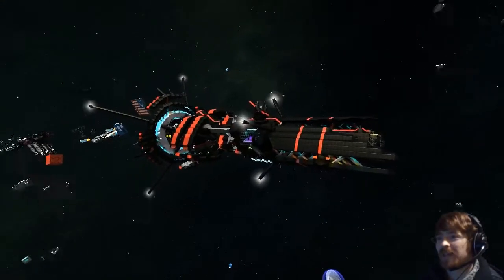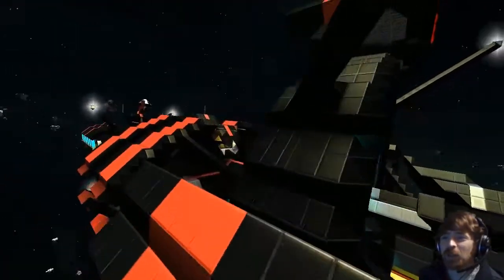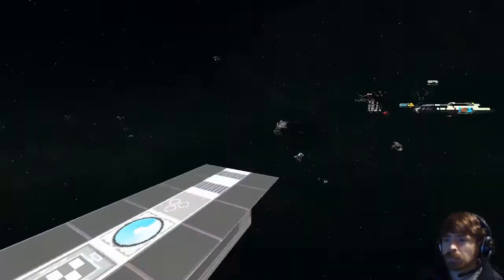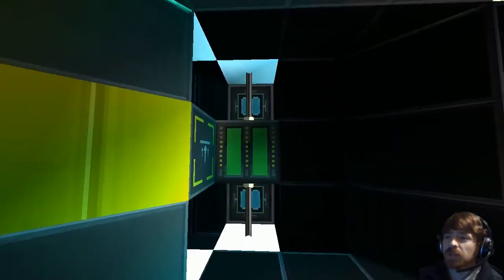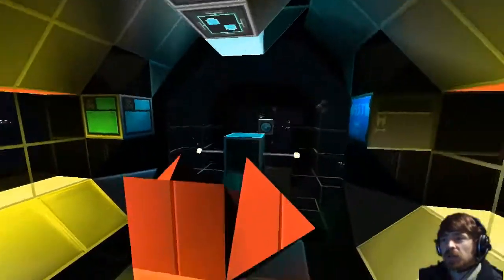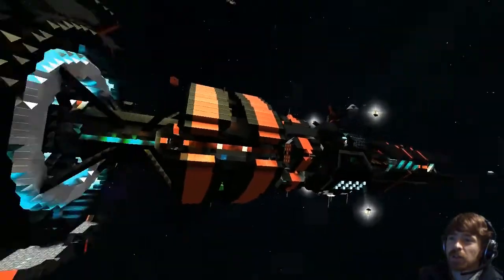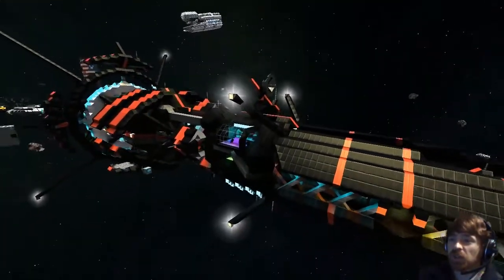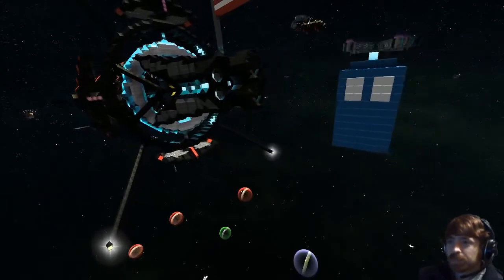Starmade Ep918: The "Explorer" by 110010011 [lineup marathon]